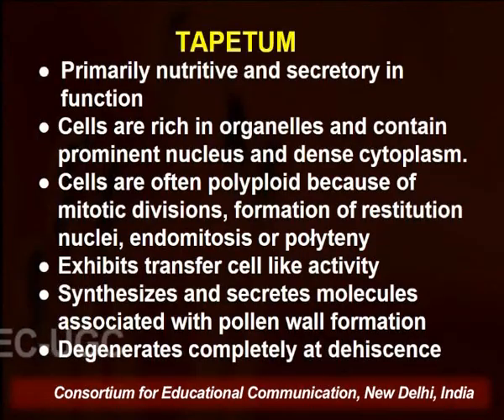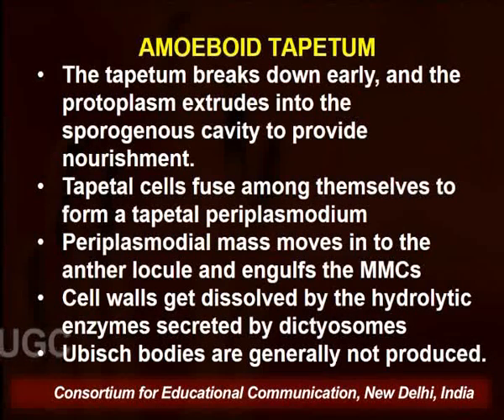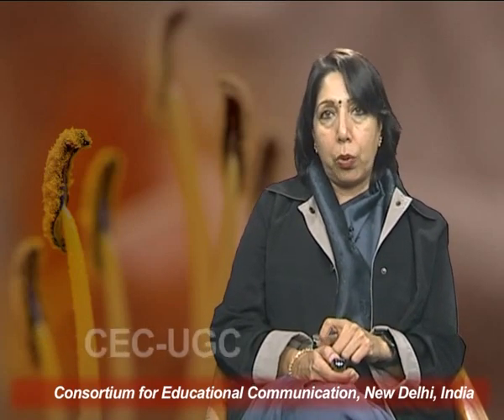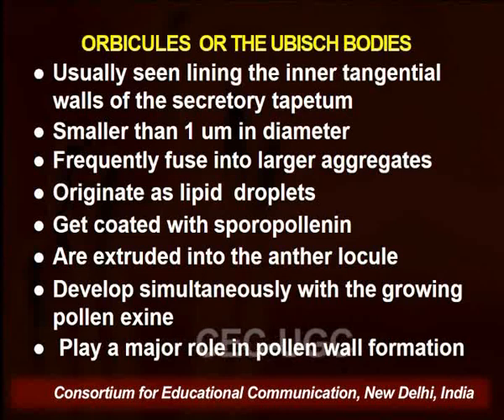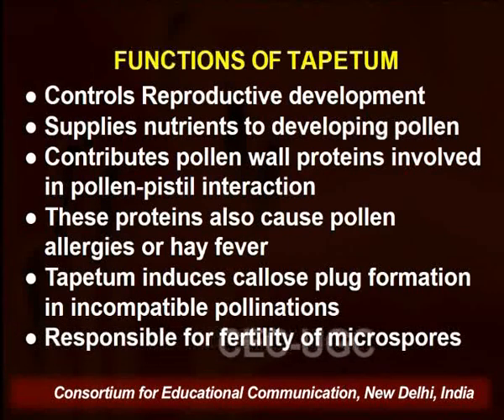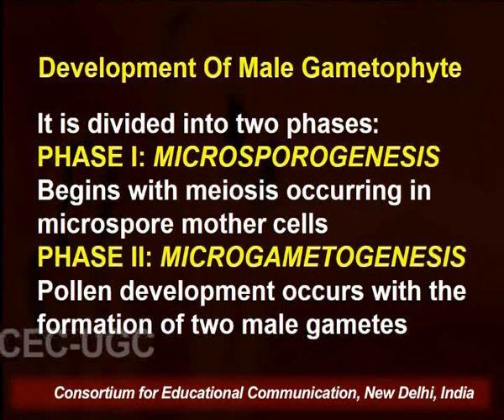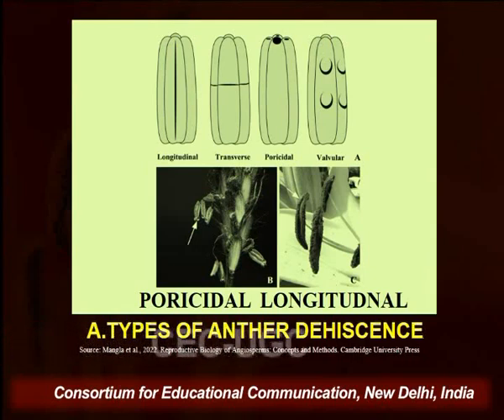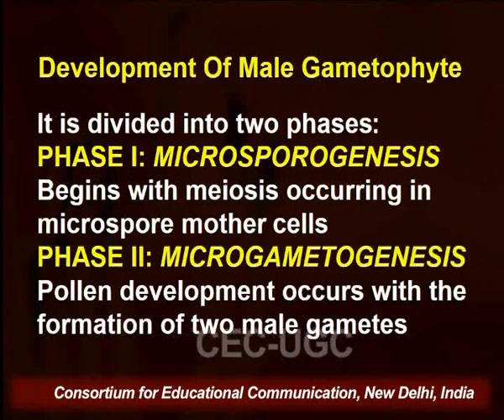The Anther (Part - II)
This Lecture talks about The Anther (Part - II).